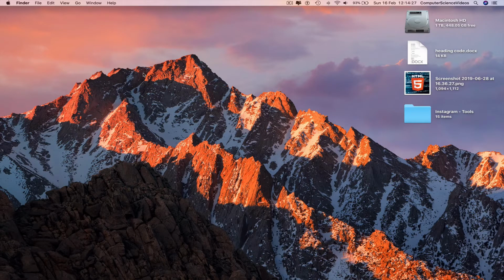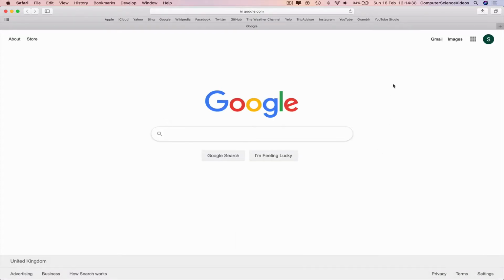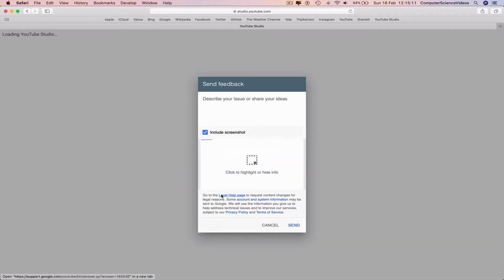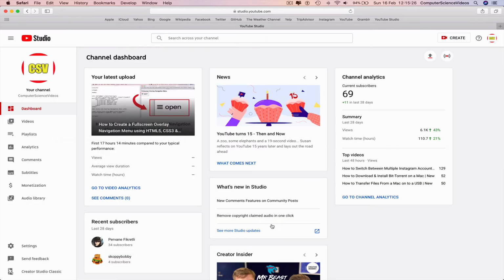How to USE YouTube - Access Your YouTube Studio Send Feedback Function | Tutorial 12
How to Access Your YouTube Studio Send Feedback Function | Tutorial 12